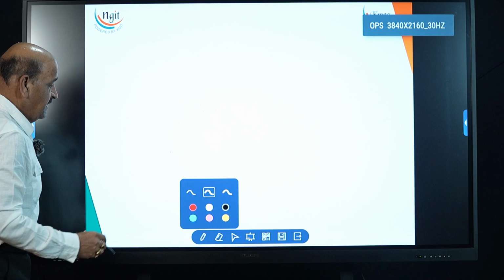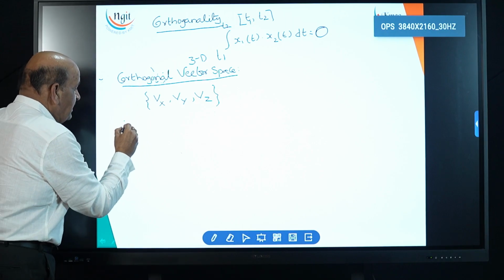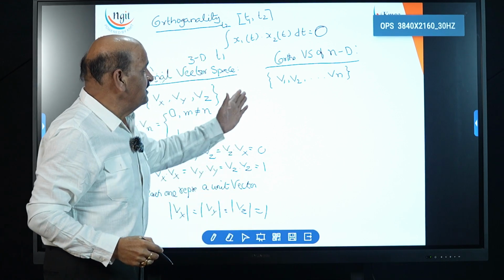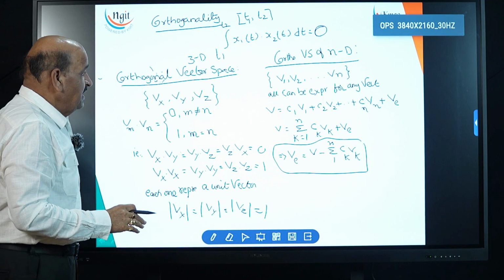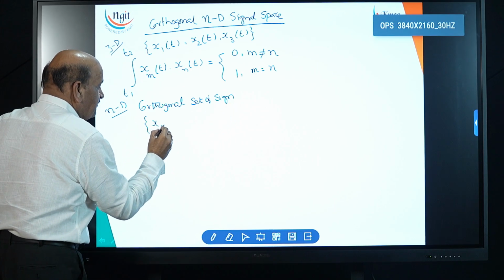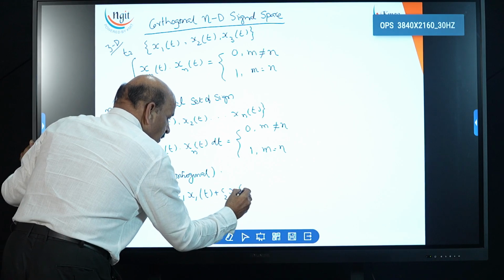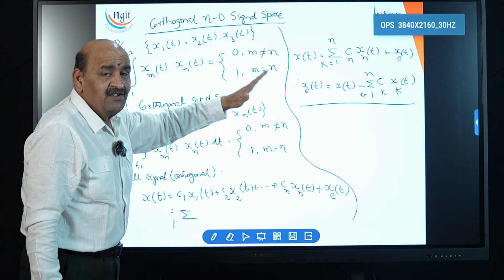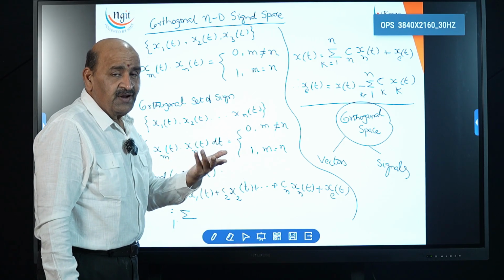2. 3 signals and systems